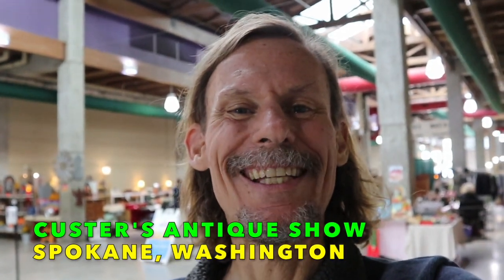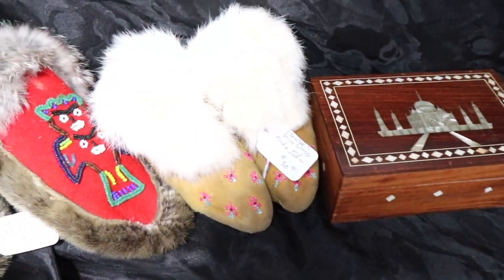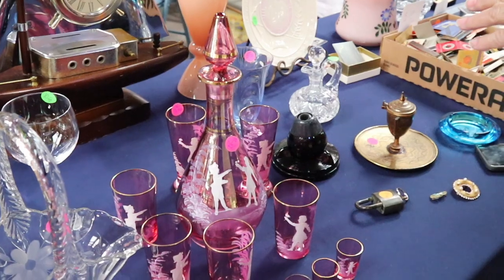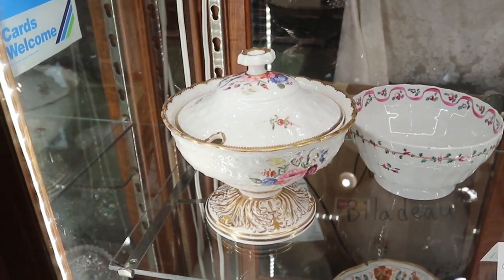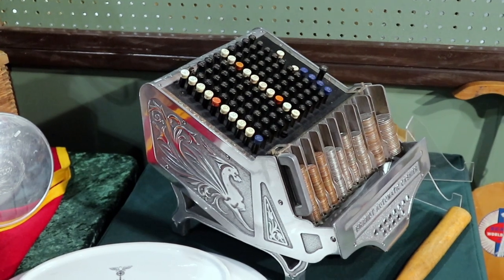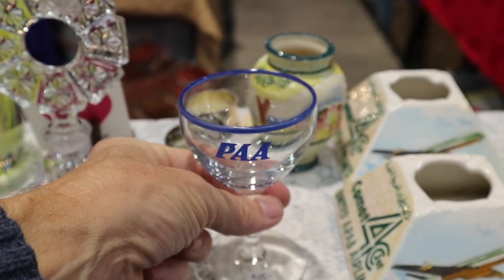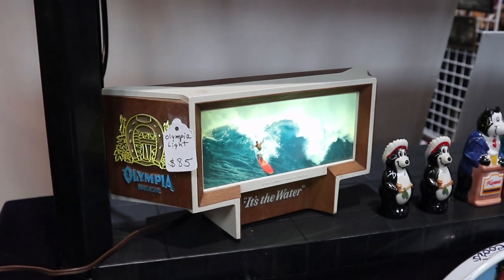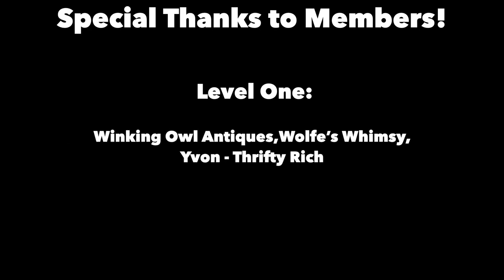TIPS & TRICKS | SHOPPING ANTIQUE SHOWS | RESELLER VINTAGE BUYS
HOW TO FIND BARGAINS AT ANTIQUE SHOWS! | VINTAGE RESELLER DEALS

What a perfect place to film a “how to shop” tutorial! Custer’s Antique Show offers items priced from $1 to $1000, and there’s bargains to be had at all price levels. This video shows you how to ferret out the deals, with over a dozen tips of the trade to help you find reseller and collector gold, even at a retail vintage trade show!

You too can find cheap prices on good stuff at good antique and vintage shows! We review over a dozen specific tips on what to look for when shopping for resale at a 'retail' venue. Does one collectible stick out like a sore thumb from the rest of the booth? Are they professional dealers, or motivated sellers? Should you seek out spaces full of cheap items and avoid expensive ones? The answers may surprise you!

This video is more than just tutorial, though. Custer's Antique Show offers a splendid assortment of real antiques, cool collectibles and vintage variety that make it a unique place to shop, and we spend a lot of time exploring everything from 18th century porcelain and Bohemian styled Mercury glass to Big Little Books and a surprisingly scarce KFC tea server. Shopping antique shows is great fun, come along with me!

Here's more of the great stuff we find at this long-established antique show:

☀️  BTC: bc1qhcx6e3gp5kxv3rx696mhmsqfe0pv3chvpps0ku
☀️  ETH: 0xBbddAF1231944e7E6D0EA097Cb0609F1640537eF